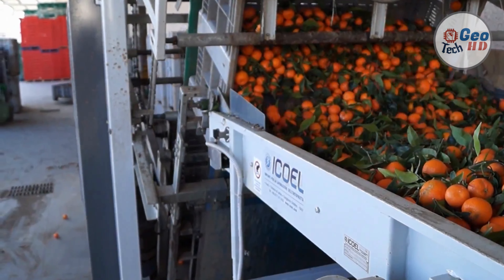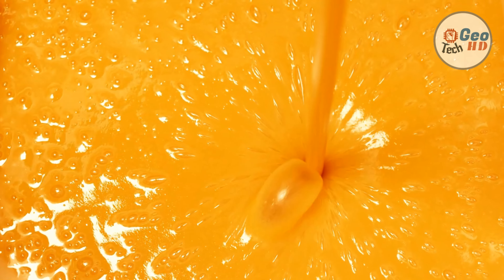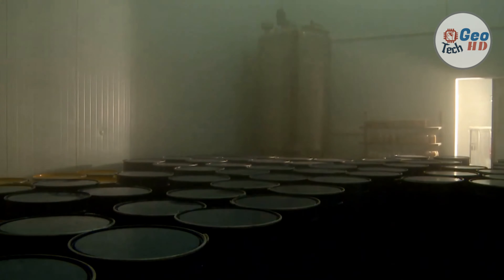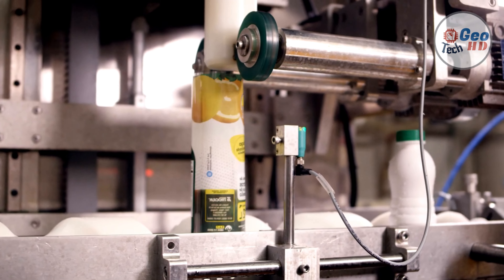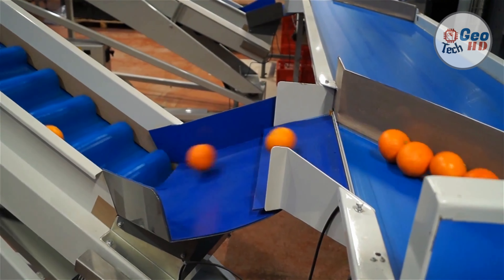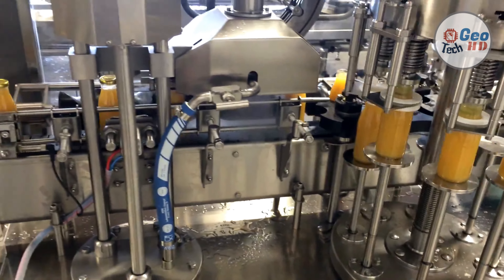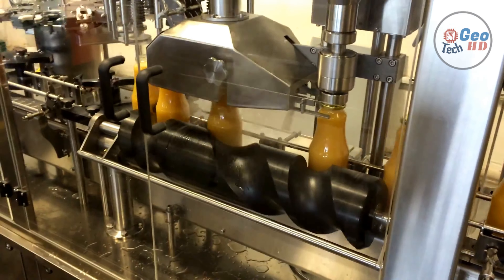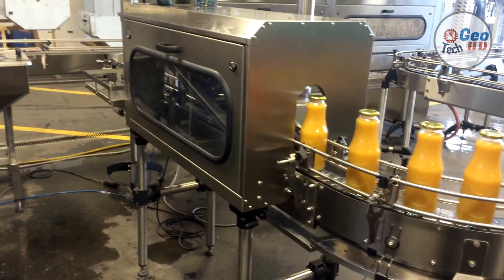How Orange Juice Industry is Making Billions - Orange juice factory - How Orange Juice is Made?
In this video, we'll take a look at how orange juice industry is making billions, How Orange Juice Industry is Making Billions - Orange juice factory - How Orange Juice is Made? and what you can learn from it. We're going to talk about how orange juice is made in factory, and it's processes. Orange juice is a liquid extract of the orange tree fruit, produced by squeezing or reaming oranges. It comes in several different varieties, including blood orange, navel oranges, Valencia orange, clementine, and tangerine.